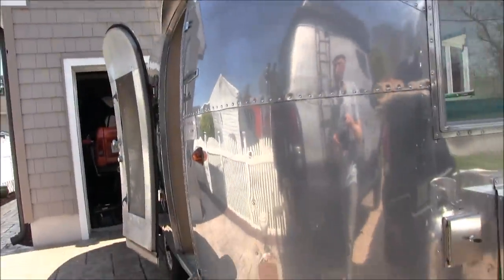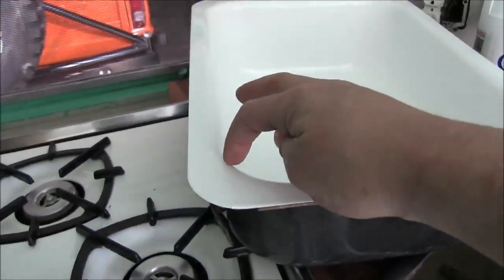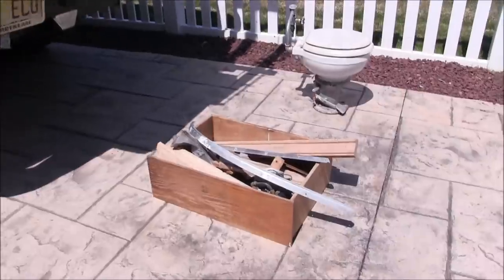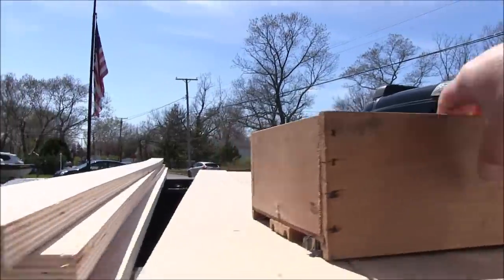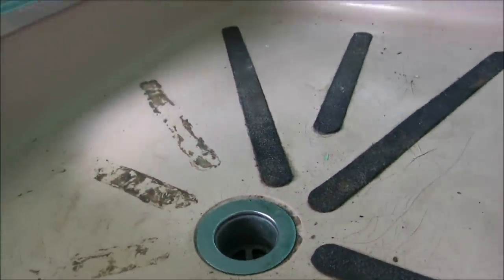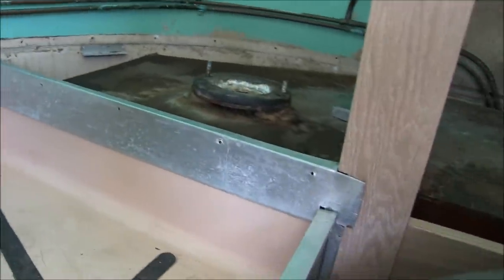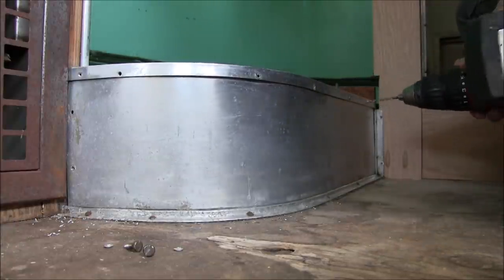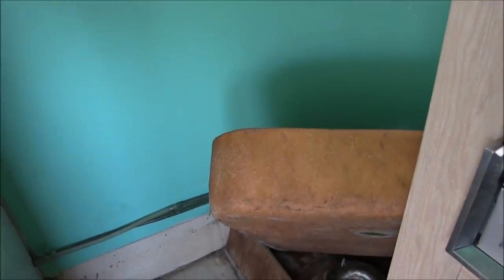Replacing a Camper Shower in a Vintage Airstream Trailer RV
In this video I show how to remove a fiberglass shower pan and surround on a vintage 1961 Airstream Bambi 16. I also show the products used to repaint the kitchen galley sink. The new drawer materials are taking shape and the galley faucet and rain have arrived.